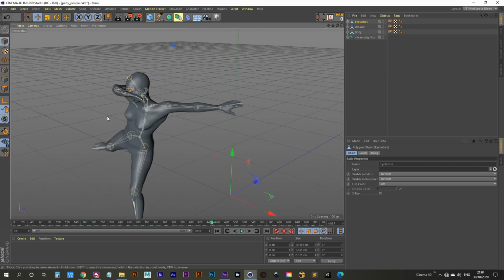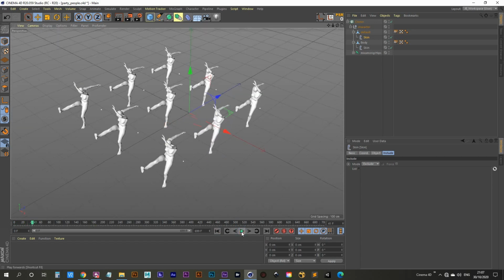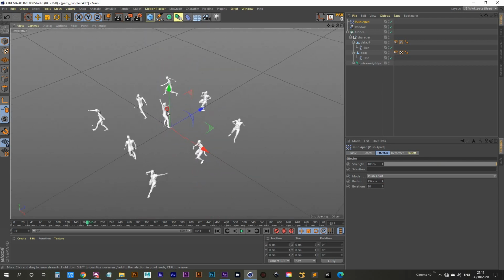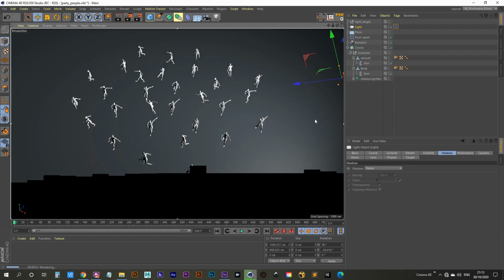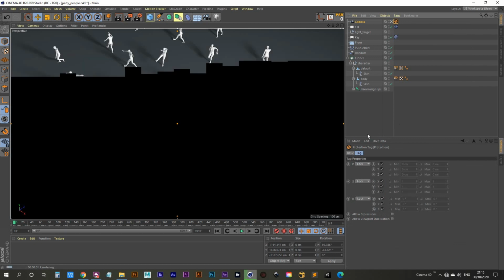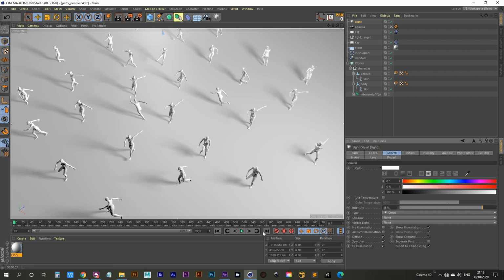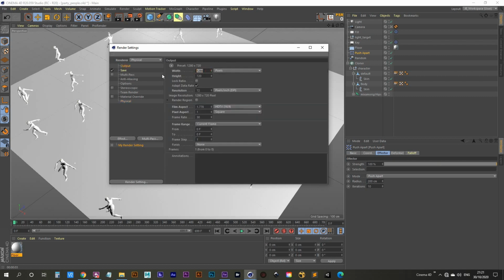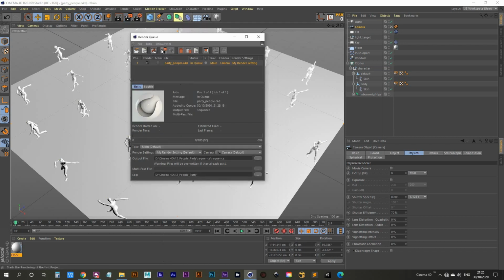C4D Tutorial - Clone Mixamo Characters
In this # c4d tutorial we are going to be solving a problem you might run into should you wish to clone a Mixamo character.

I will be using this Mixamo Character:
Apologies but this link is broken and I was unable to re locate the file.

You are free to use your own if you like.

We will also be setting up motion blur for a more realistic end result.

MORE LINKS